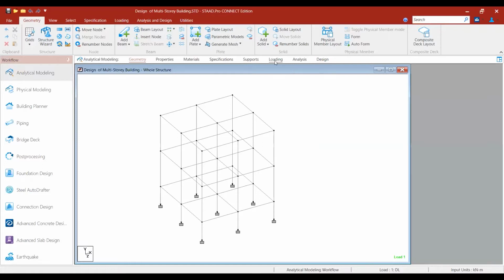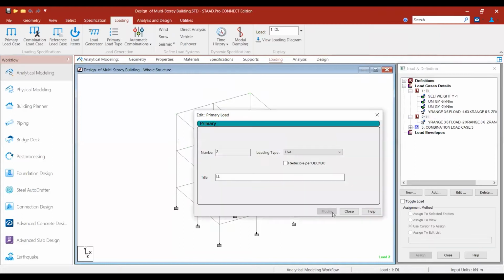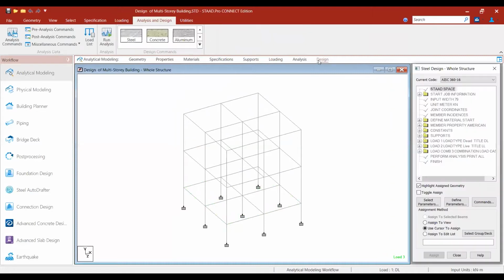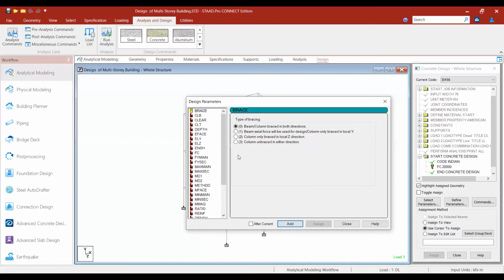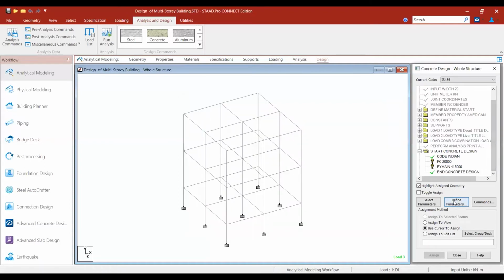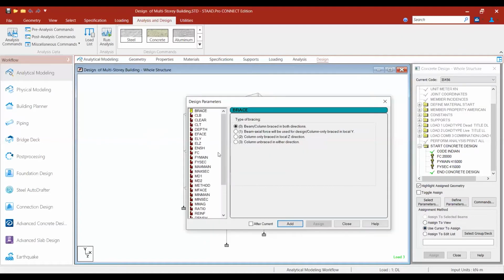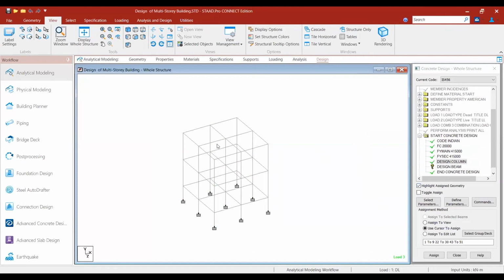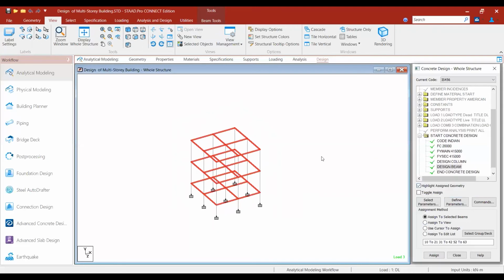Design of Multi Storeyed Building by Mr CH Venugopal Reddy